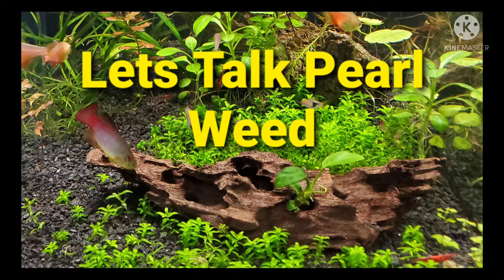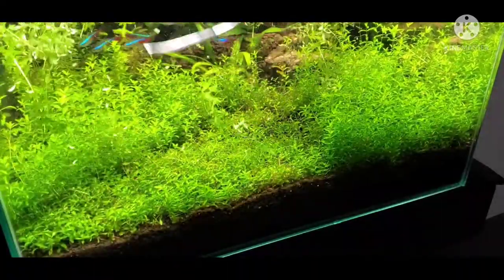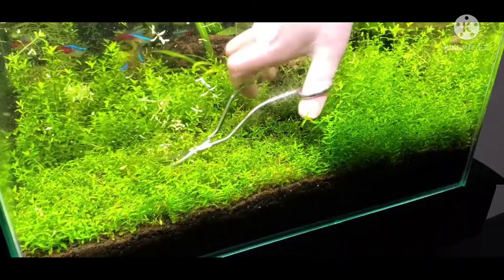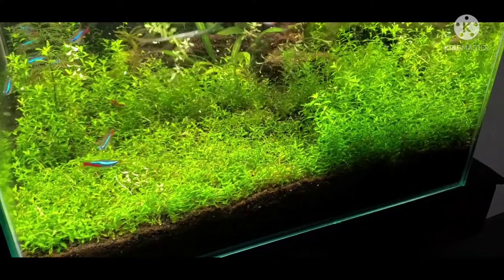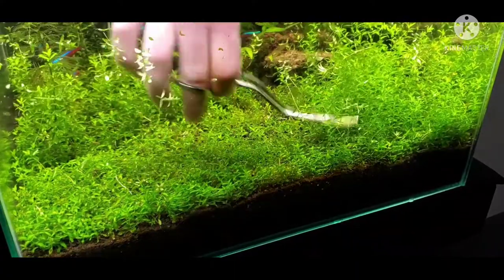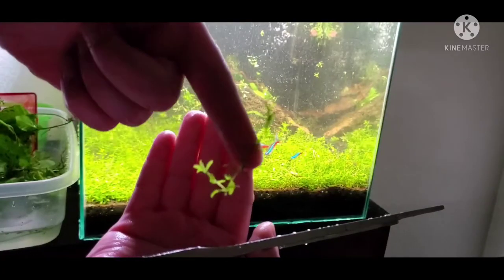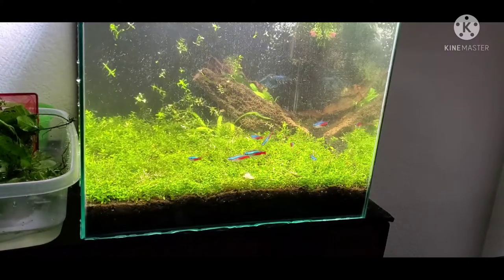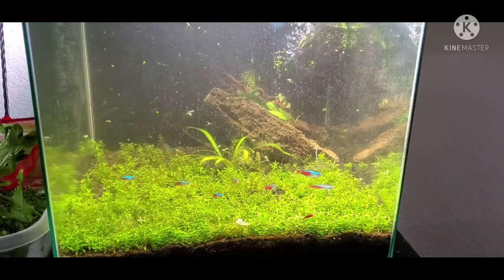Easiest Carpeting Plant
If you are struggling with carpeting plants but want that lush full carpet look no further than Pearl Weed. I explain what this plants requirements are and how to carpet with it